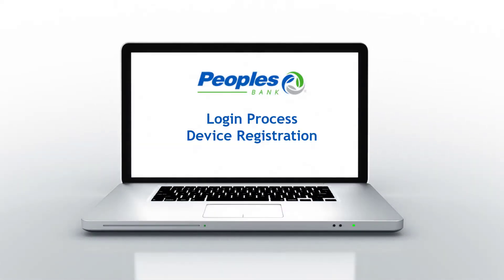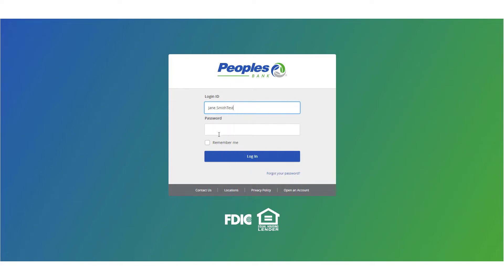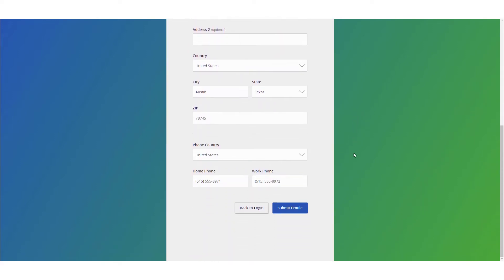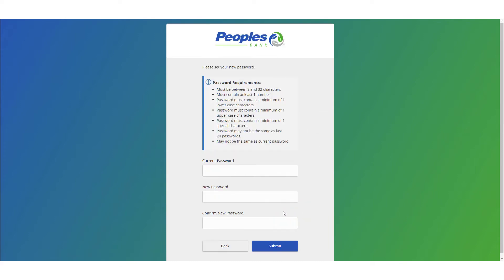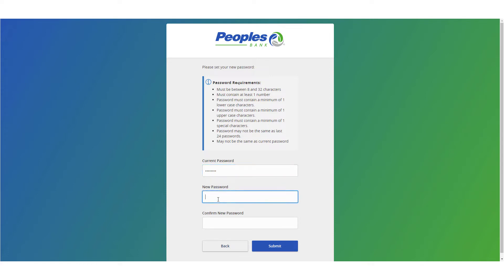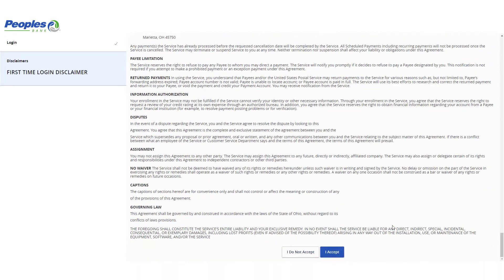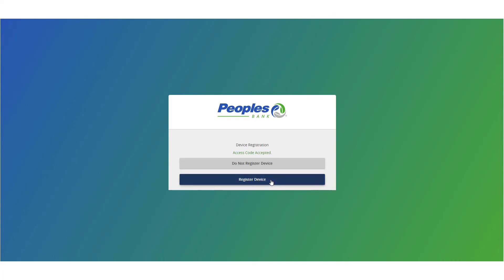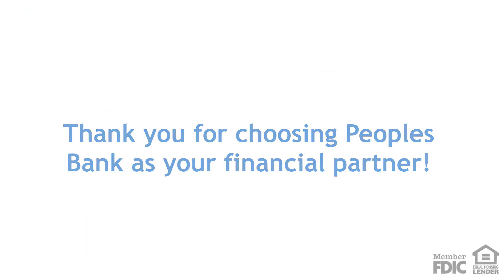Online and Mobile Banking - How to Login and Register a Device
How to register an electronic device on Online Banking. Registering your device eliminates the need to obtain a secure access code at the time of each login. This demo video is recorded from a desktop view. Mobile device view may look slightly different.